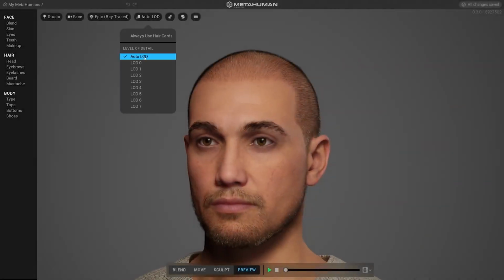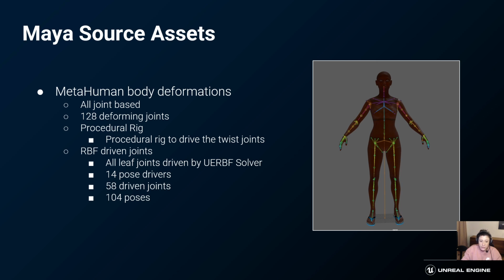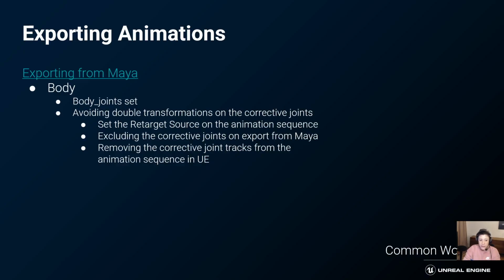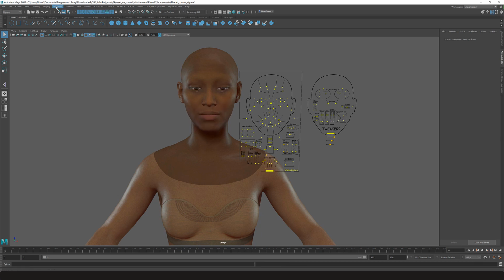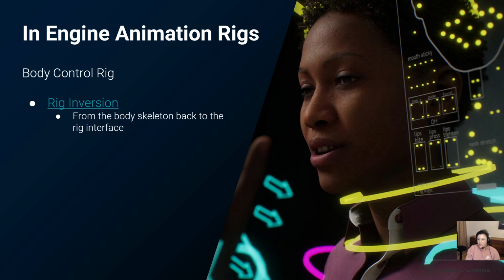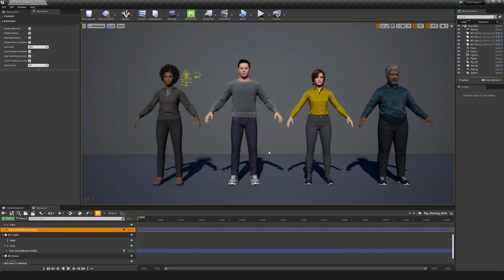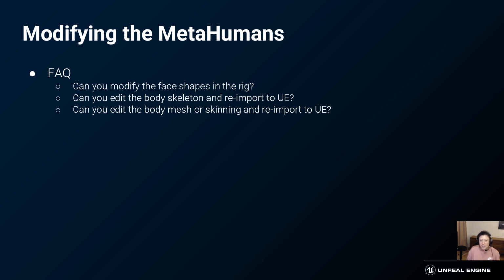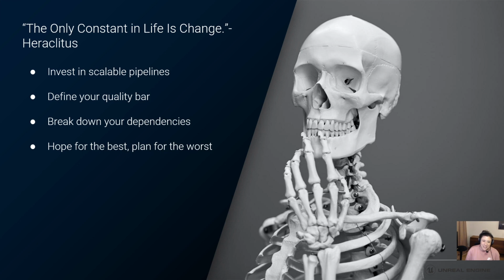Rigging the MetaHumans in Unreal Engine | GDC 2021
The MetaHuman Creator gives game devs the ability to start creating high-fidelity digital humans in minutes, removing months from the production process. In this GDC 2021 talk, we’ll offer a closer look at the MetaHuman rigs in Maya and Unreal Engine, including how you can customize and create variations to fit your project’s needs.

This panel was presented by Riham Toulan, Senior Technical Animator on Epic Games’ MetaHumans team